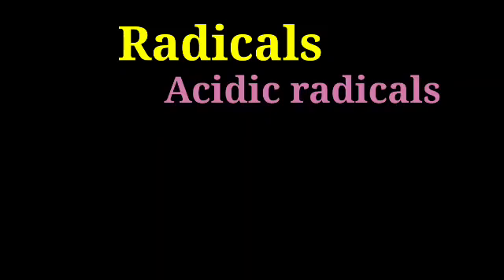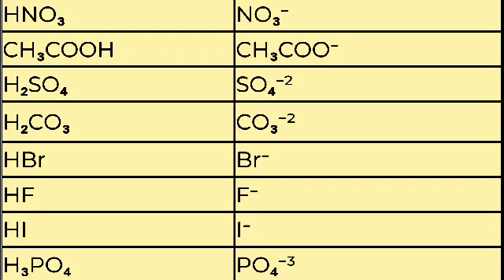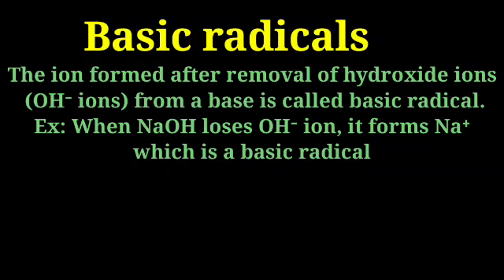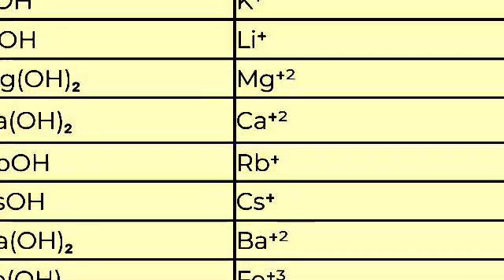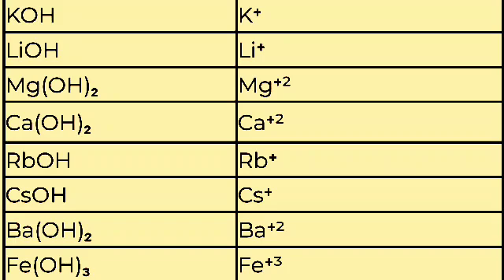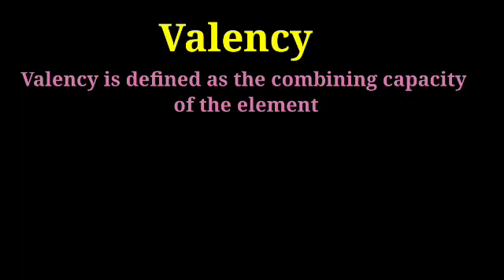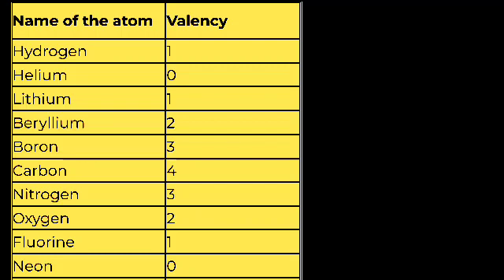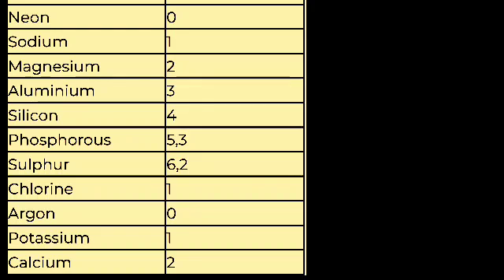structure of atom ( Chemistry, Class-VII, Chapter - 5, part - 5)